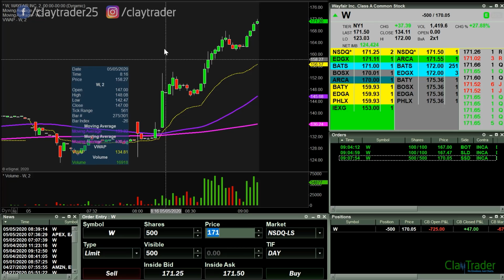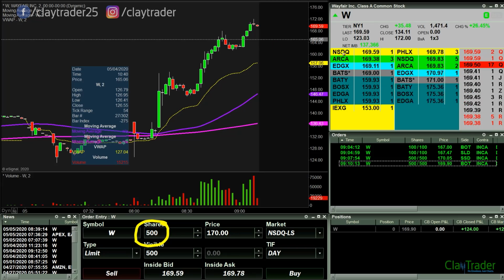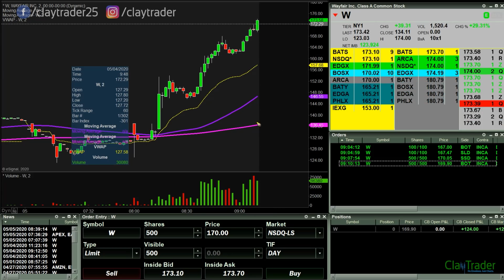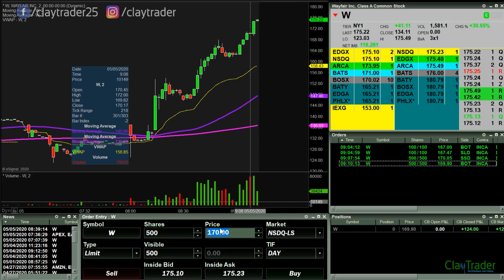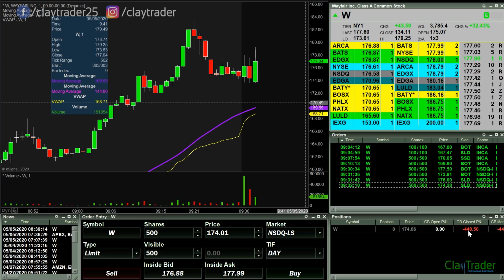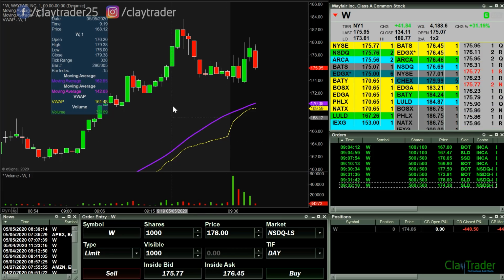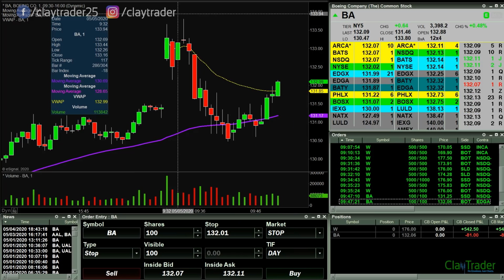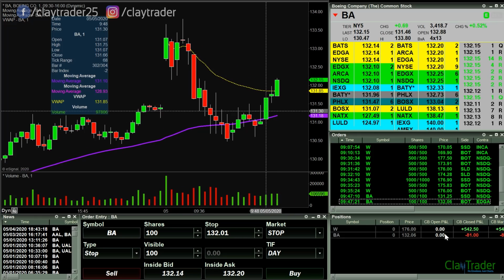[LIVE] Day Trading | Putting Myself in a $440 Hole (Not Fun!)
The stock market and being a day trader online has many perks and upsides; however, there is always the annoying part where you can (and eventually will) lose money! I know many traders ("gurus") don't want to focus on this area of day trading stocks online, but it's a reality that matters and must be addressed. Does losing money as a day trader mean you aren't good or not working hard enough? Absolutely not! There is no such thing as a perfect trader and losing money is part of the business, but you do need to make sure you are losing it in logical and controlled ways. What do I mean? If you are a beginner to day trading and just getting started in the stock market, this video will offer you some valuable insights.